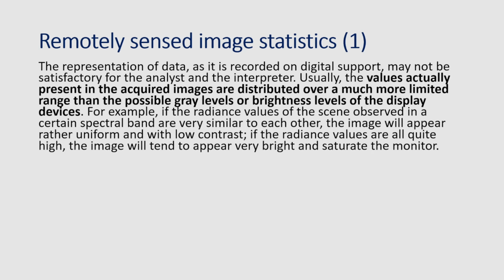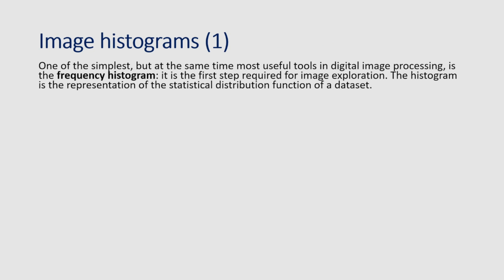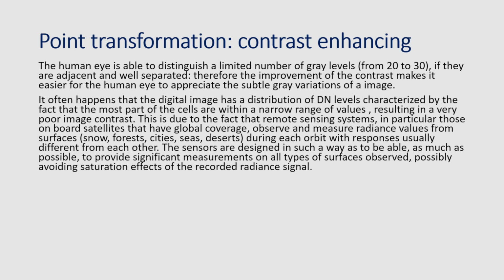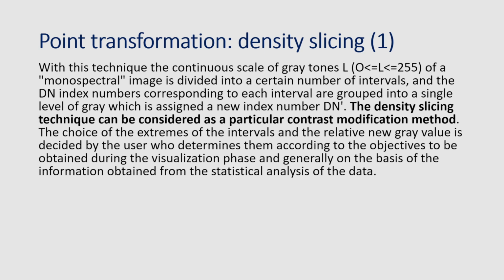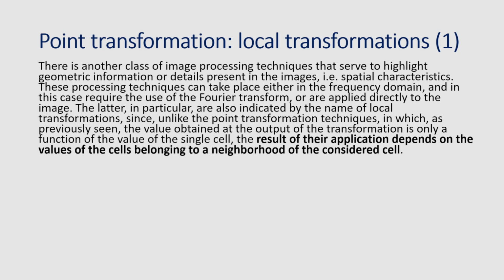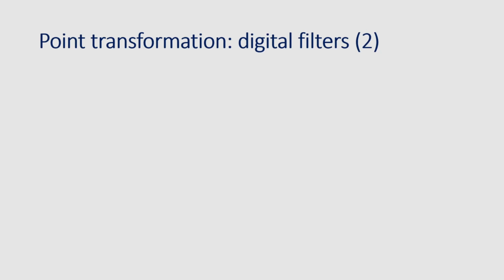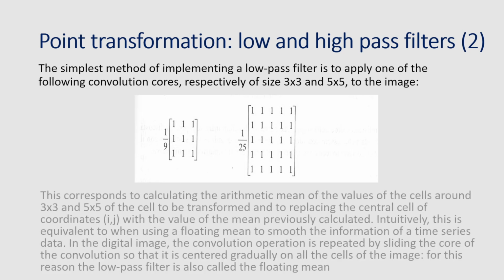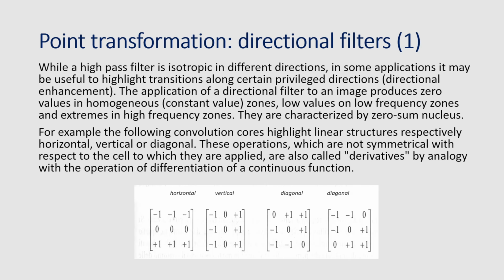LECTURE 11 RADIOMETRIC IMAGE PROCESSING